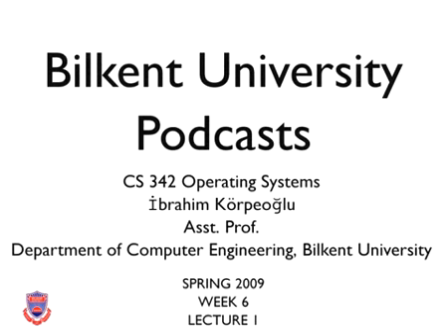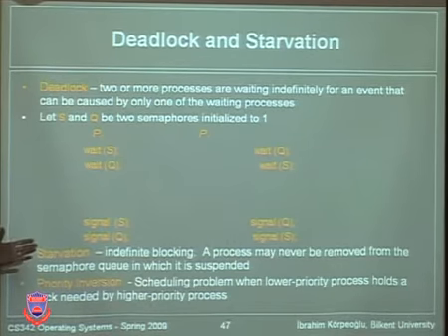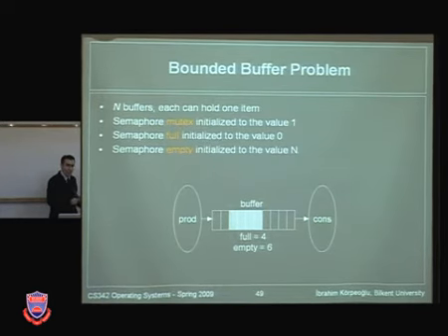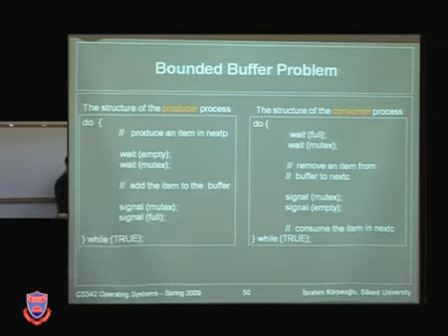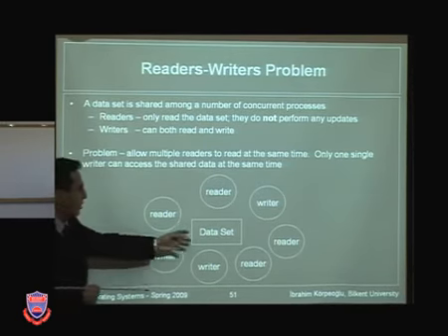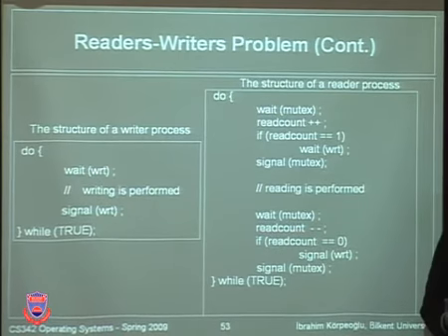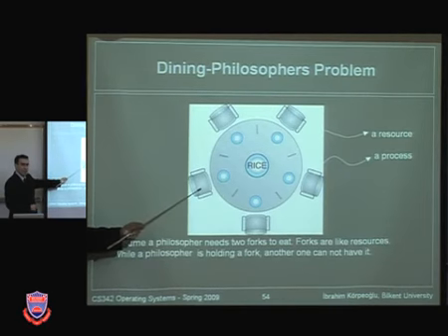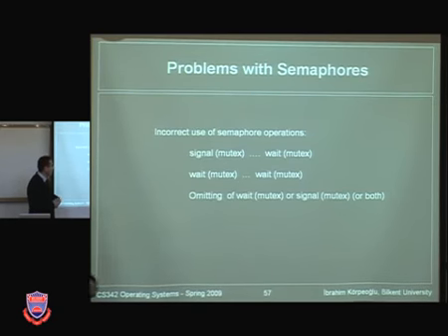CS-342 Operating Systems Lecture 21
Process Synchronization
Classical Problems of Synchronization